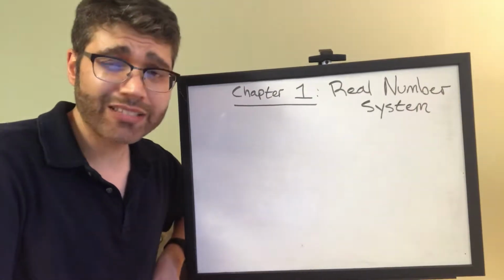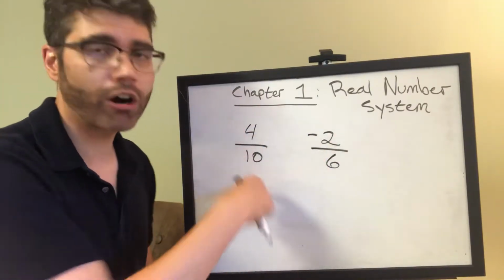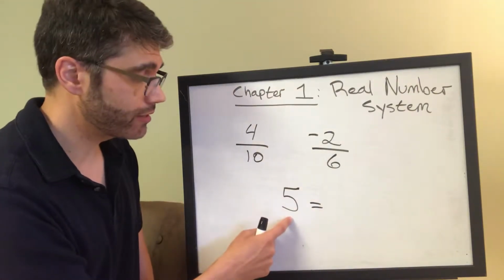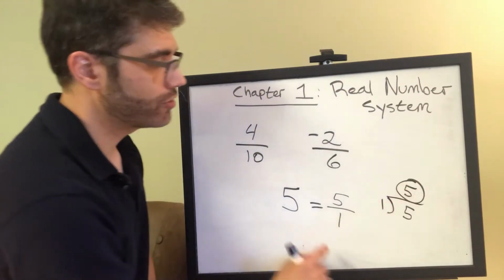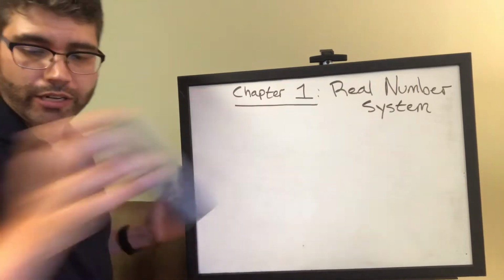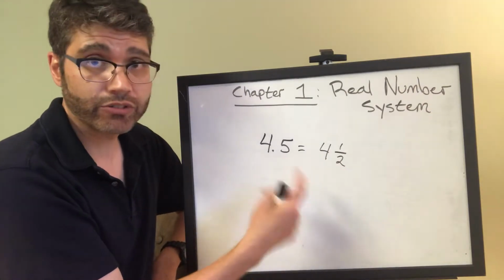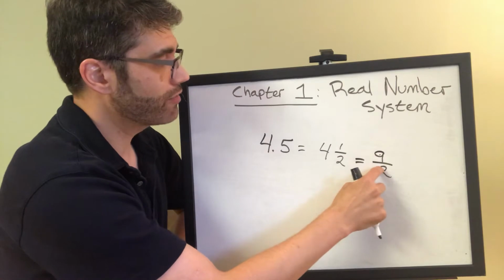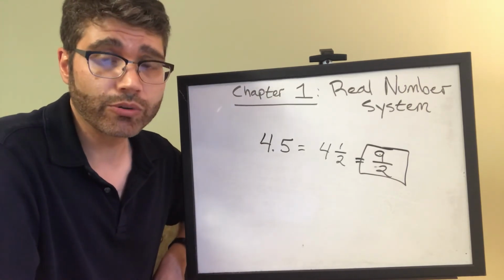Real Numbers: 3